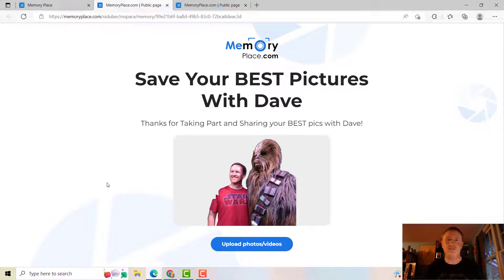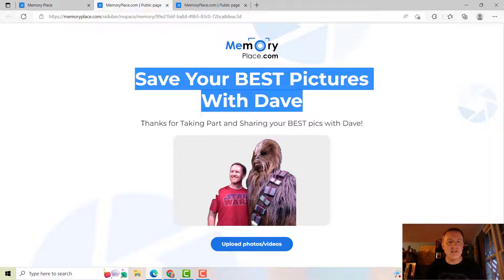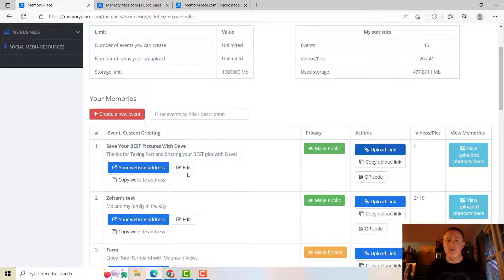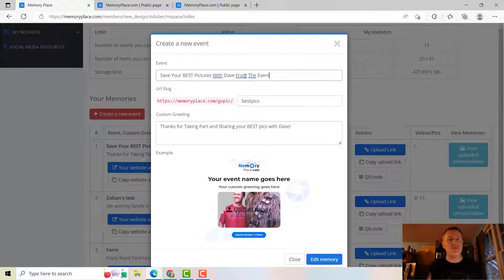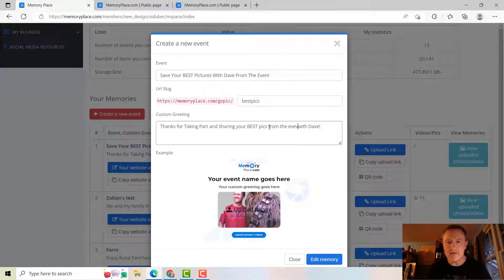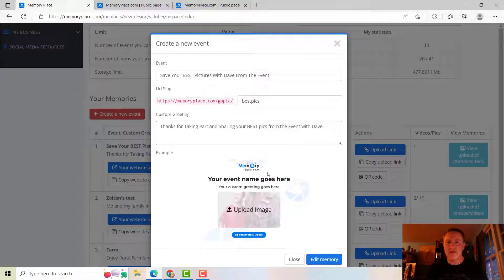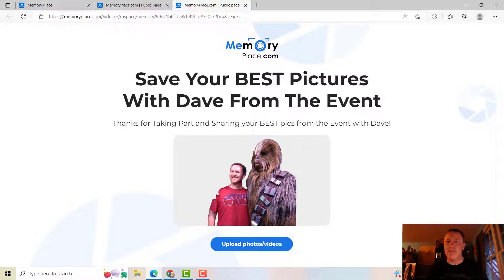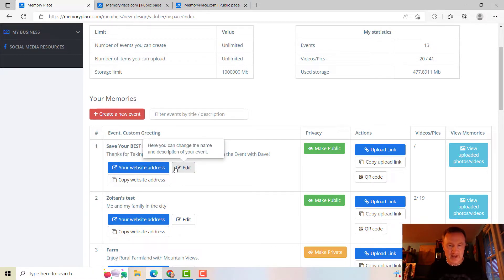MemoryPlace How to edit an event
Memory Place is a photo and video sharing software to easily upload content from any event you are hosting when contributors easily scan a QR code or click a link.  After content is uploaded the contributor is given the opportunity to join your email list to get notified when the event goes public and also to create a free account to try out and test how Memory Place works.

In this video I share how to edit an event's details and check to make sure the details show up on the page.  You can modify some of the text on the page that welcomes people to submit/share pictures and videos with you as well as place an image on the page as well that should be relevant to the event itself.

DaveGardnerMarketingGod